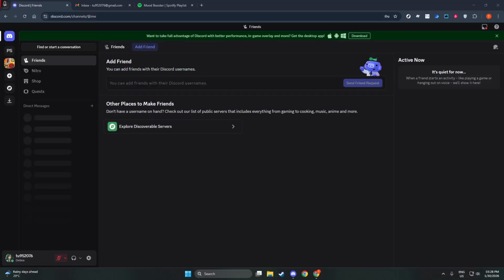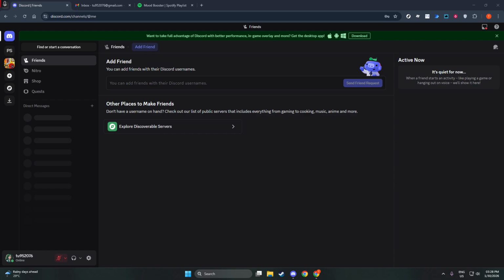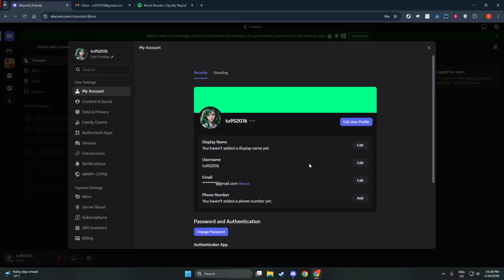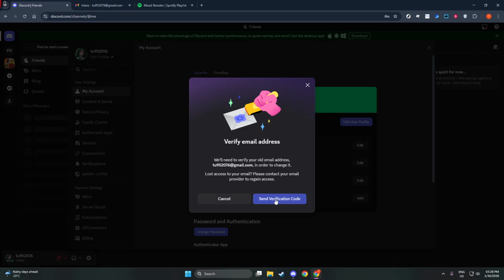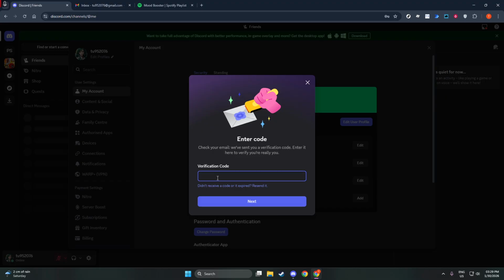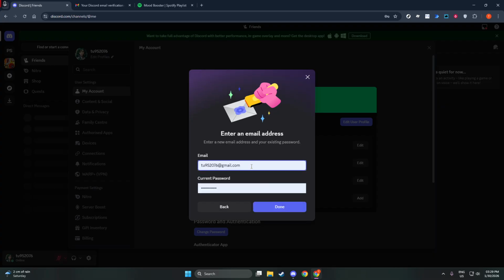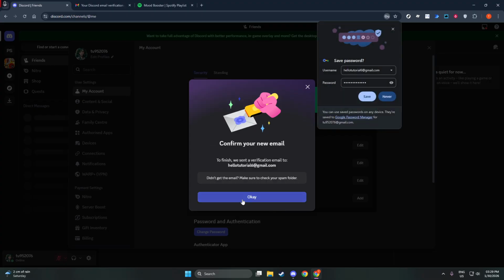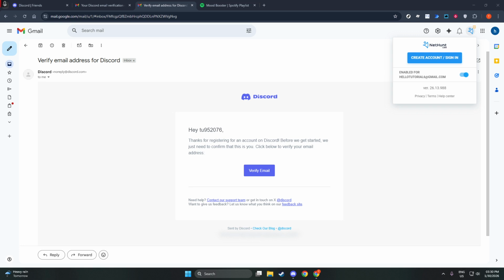How to Change Discord Email [2026 Full Guide]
How to Change Discord Email

In this video, we show you exactly how to change Discord email to ensure your account remains accessible and linked to your preferred contact address. We navigate the account management modules and security parameters to facilitate a seamless transition between your primary communication credentials.

Maintaining updated administrative information is essential for improving account security and ensuring long-term recovery options. By utilizing these profile management protocols, we enhance the organization of your digital identity and ensure that your community notifications and security alerts are directed to the correct destination.